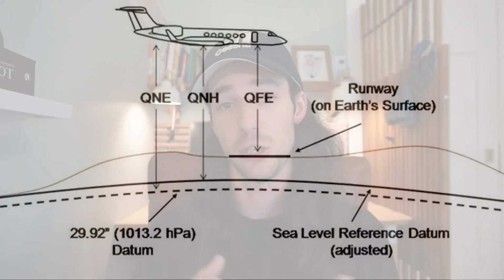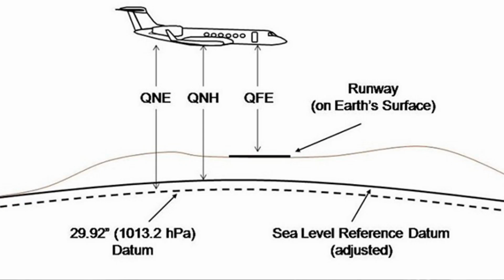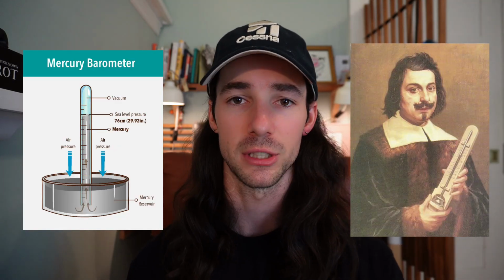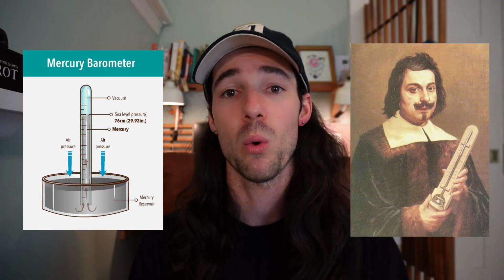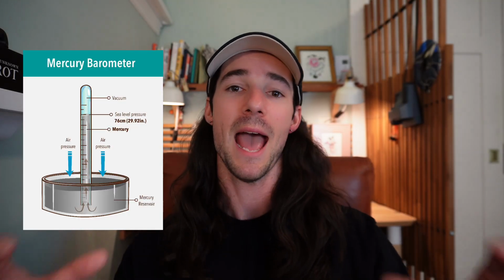What Is Standard Pressure? QNE, QNH, QFE Explained for Pilots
How pilots use barometric pressure to set their altimeters correctly. You'll learn the differences between Altimeter Settings such as QNE (29.92" Hg), QNH, and QFE, and how each setting impacts altitude readings in the cockpit. We also break down what standard pressure is and why it matters to pilots.

Chapters:
00:00 Intro
00:32 What is Barometric Pressure?
02:08 What is Standard Pressure? (29.92" Hg)
02:58 What is QFE?
03:28 What is QFE?
03:49 What is QNH?
04:18 How Does the Altimeter Work?
05:00 Wrong Settings in Altimeter = Errors
05:38 Outro (Subscribe for Weekly Content)

 Comment with any questions or videos you want to see next!